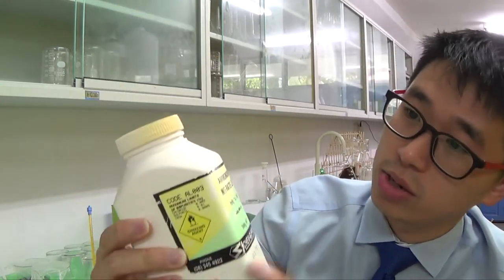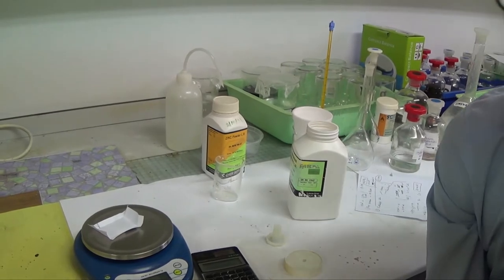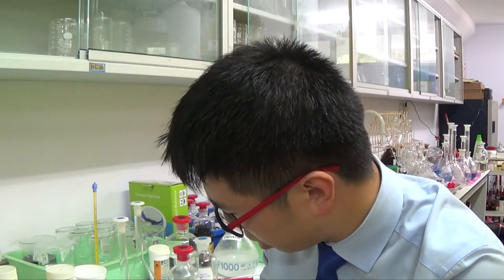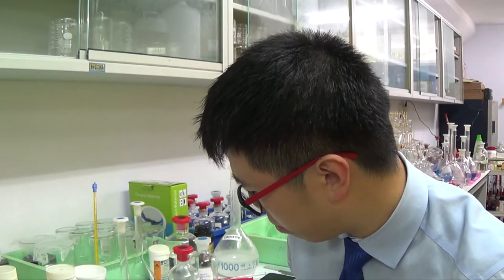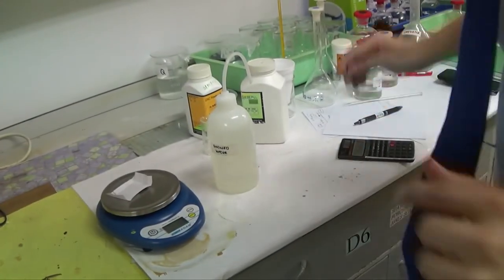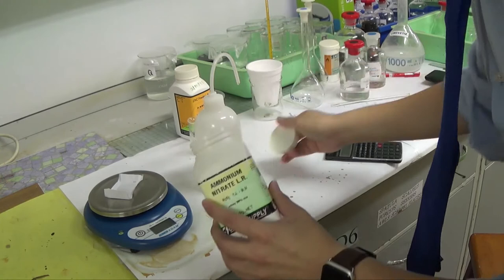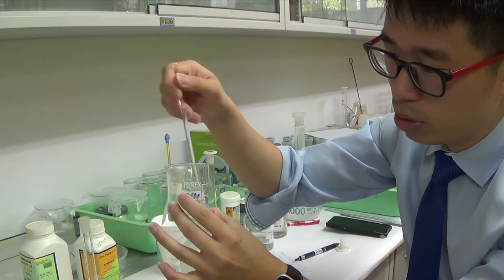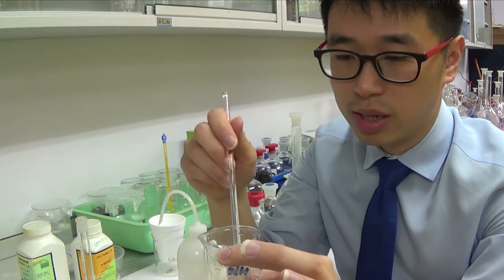GCSE, IGCSE, O, A Level Chemistry 5070, 0620, 6092, 9701 - Practicals - Making up a stock solution